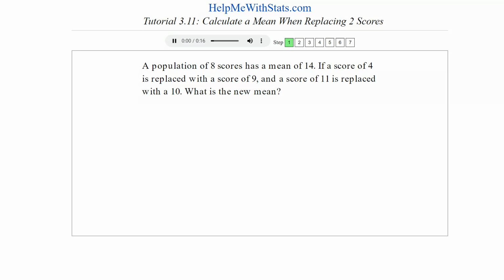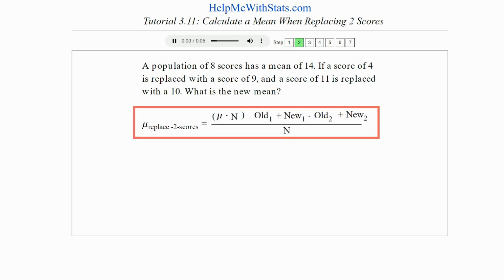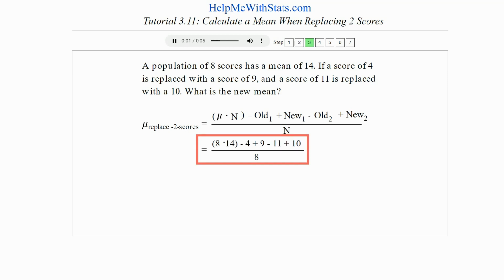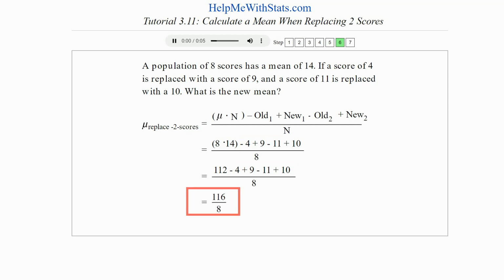Calculate a Mean When Replacing 2 Scores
Calculate a Mean When Replacing 2 Scores with this step-by-step tutorial created using the free which has the videos on this channel, step-by-step analysis videos, review questions where you can work step by step through an unlimited examples of more than 60 different analyses. a free online comprehensive behavioral statistics textbook.To view YouTube videos on stats analyses, check out our other channel @StatsProblems